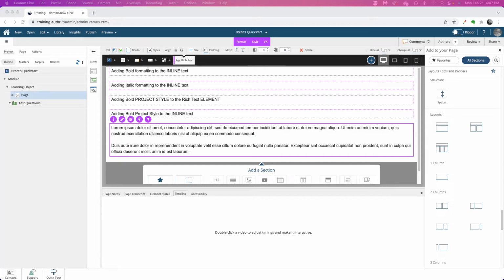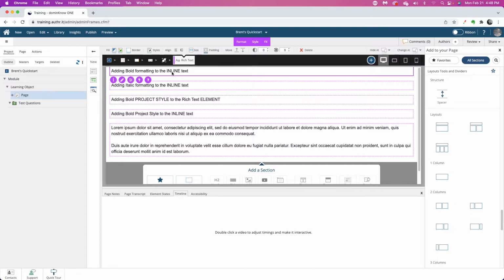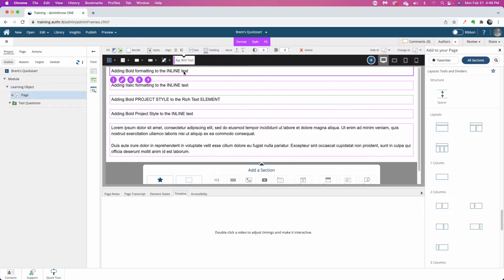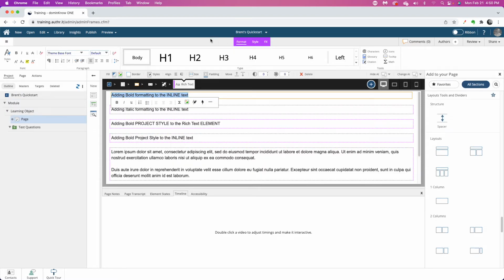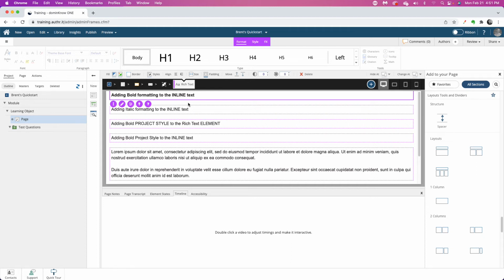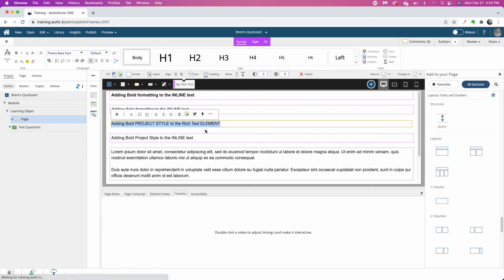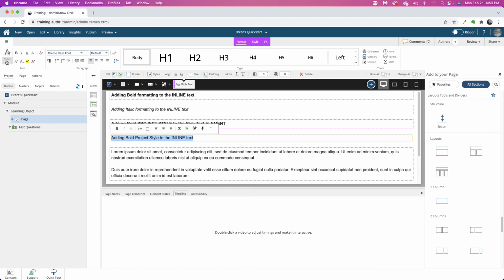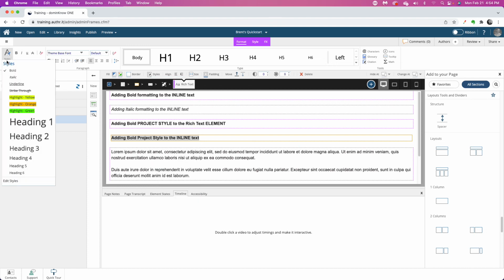Formatting Rich Text Elements and Inline Text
Formatting Rich Text Elements and the Text that is inside the Rich Text Element, are two different things.